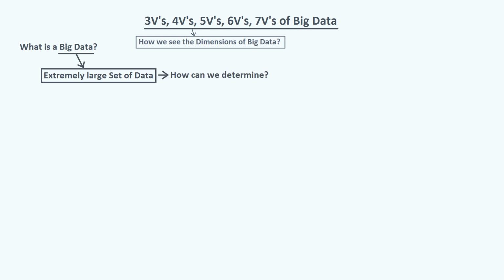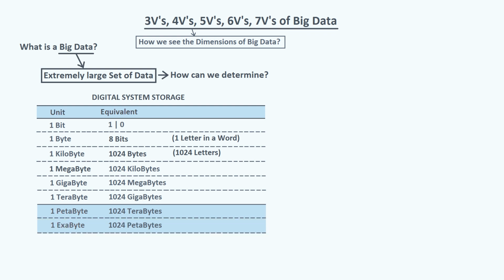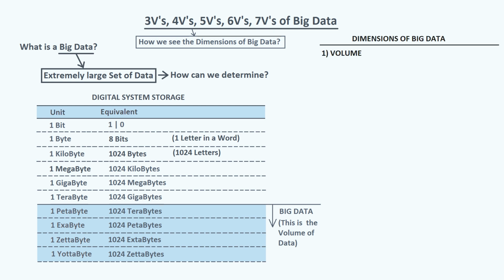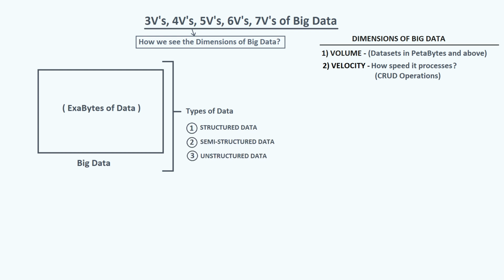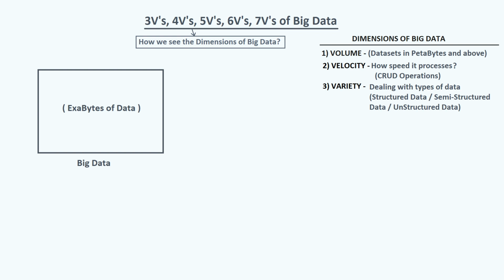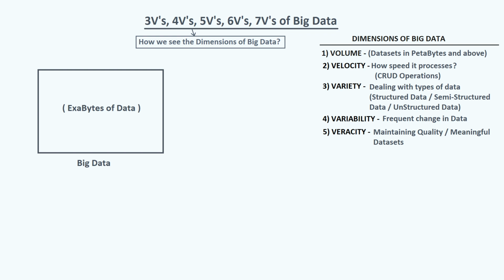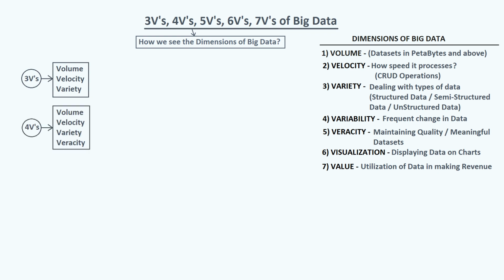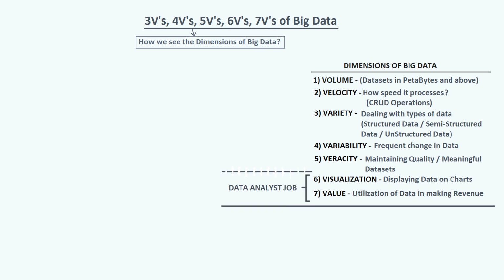Big Data - 3Vs, 4Vs, 5Vs, 6Vs, 7Vs (Dimensions of Big Data)